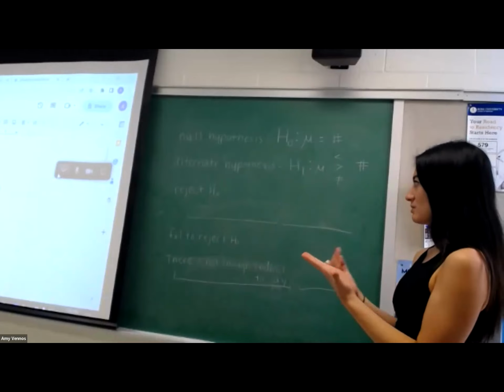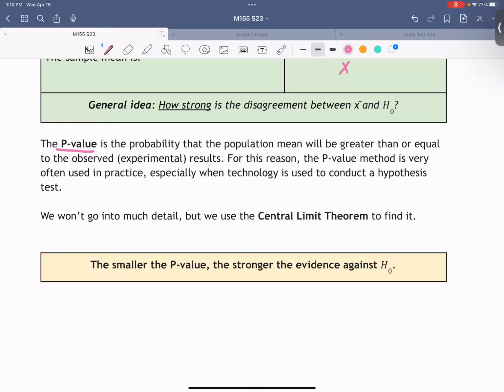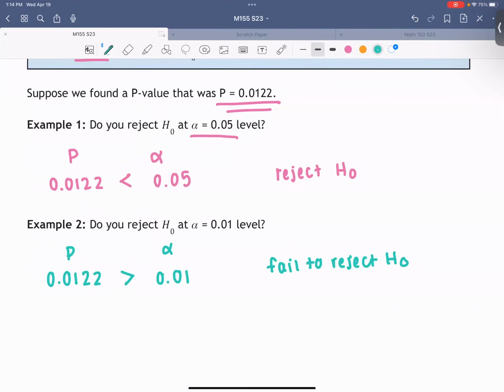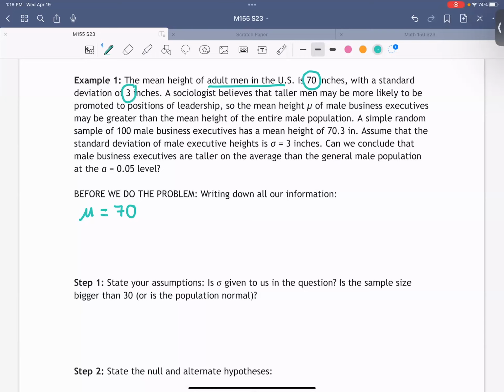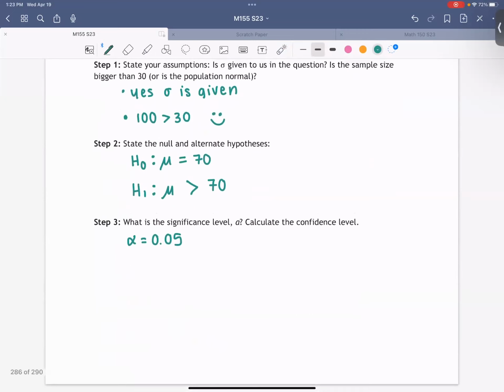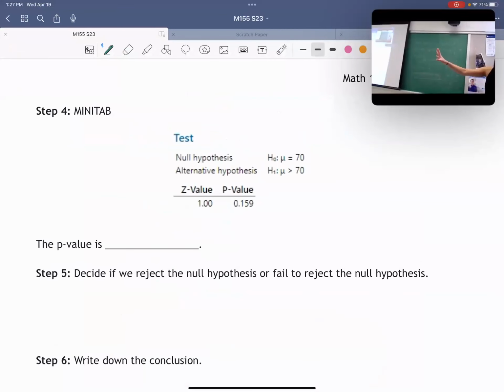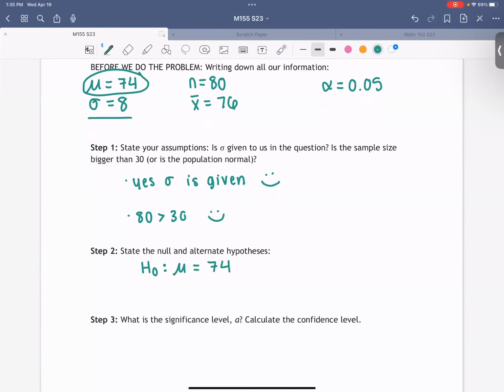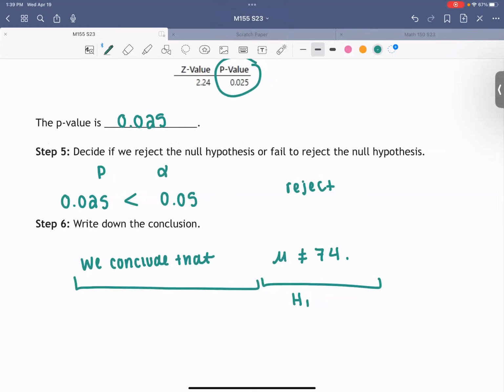Math 155: One-Sample Z-Test for Hypothesis Testing